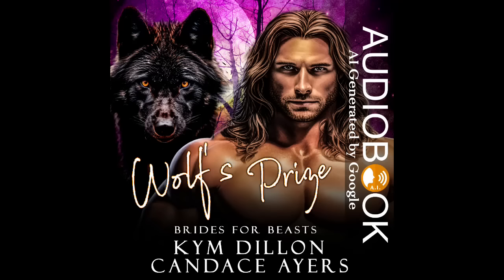Wolf’s Prize (AI generated Audiobook) Book#3 in the Brides for Beasts: Wolves series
*Paranormal passion only a shifter can deliver. Let the games begin.*

They say I'm wild, untamed, savage.
They're not wrong.
I prefer my fur rather than skin.
I haven't set paw in the village in sixteen years.
Nor have I wanted to.
Until now.
Until her.

My claws scrape the floor as I circle her, staking my claim.
She trembles under my hot breath, her heart racing.
I know she’s mine the second I lay eyes on her.
I don't care who I have to fight to prove it.
I'll kill them all to claim her, to possess her, to keep her.
MINE.

*This is a SHORT, feel-good, instalove-inspired, fated mates wolf shifter romance.*

📖 The ebook accompanying this audiobook can be found